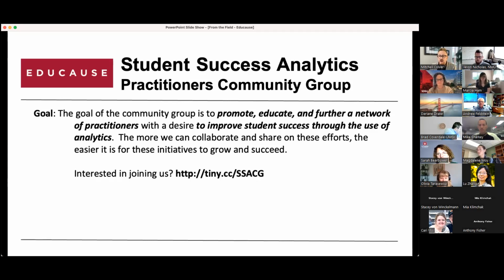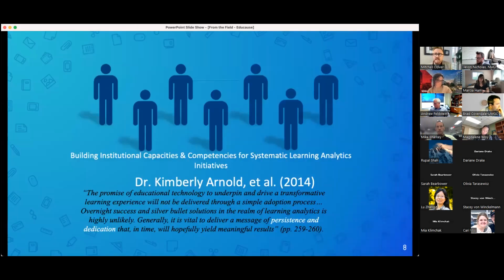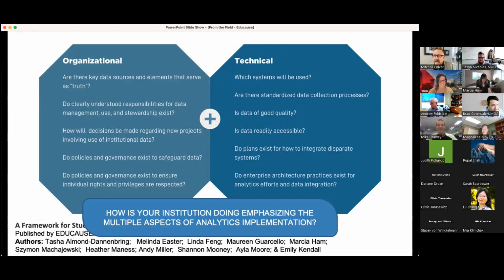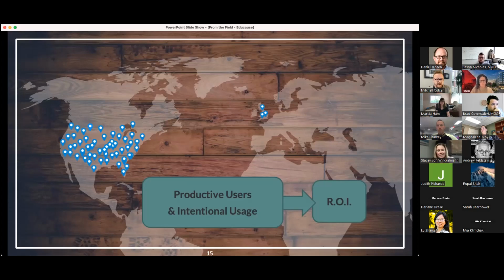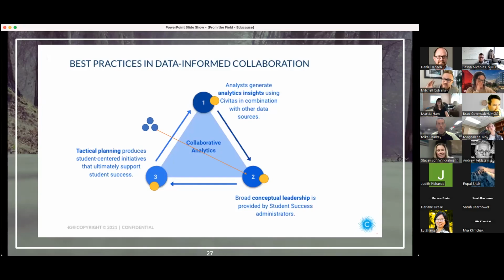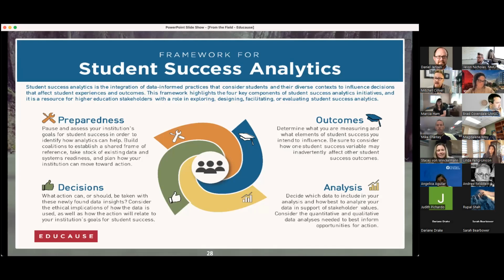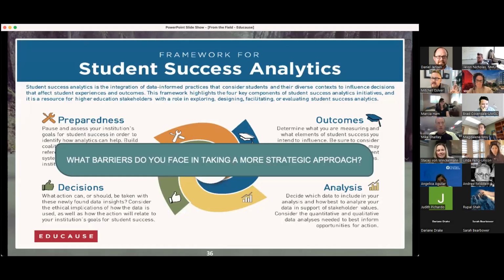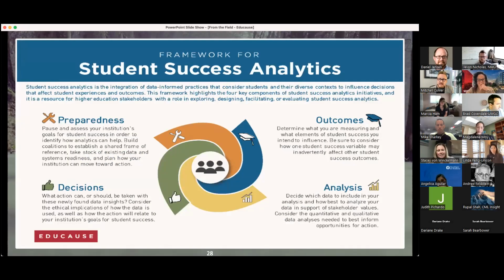From the Field: Community Insights and Best Practices in the Age of Analytics - Dr. Mitchell Colver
Description:  Across the sector, institutions of higher education are busy in the adoption and proliferation of analytics-based student success initiatives. For some, the investment is paying off, while for others the return is still pending. Over the last six years, Dr. Colver has worked with five or six dozen institutions in his various roles, facilitating productive and intentional usage of analytics by higher education professionals. Meaningful patterns of best practice have emerged from this work, providing important answers to the question: When student success analytics initiatives go well, what does that look like?